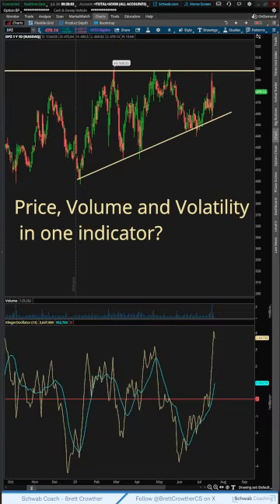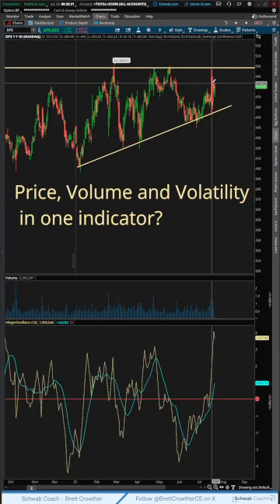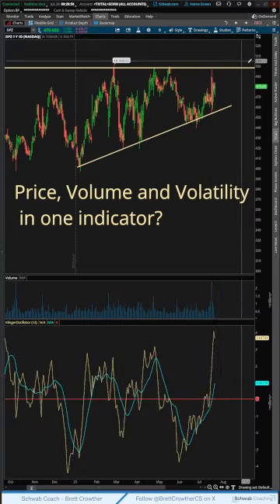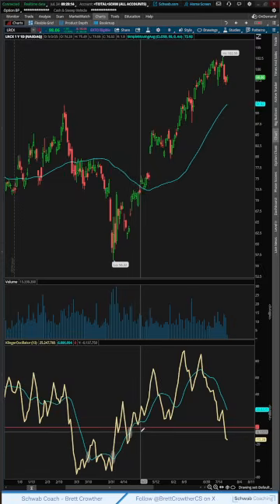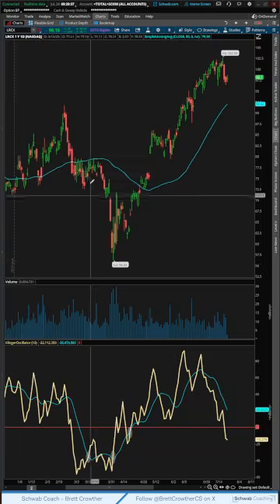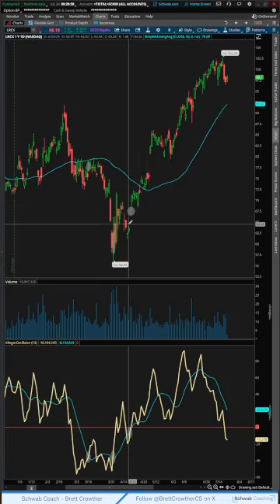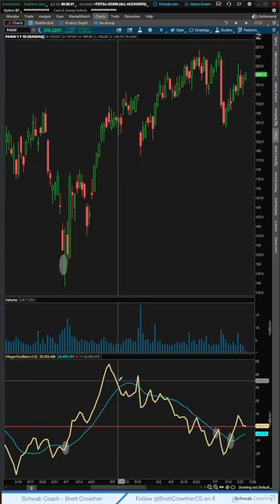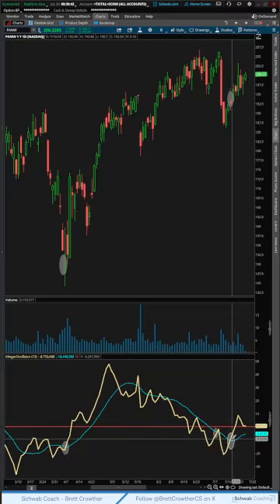Price, Volume, & Volatility all in one Stock Indicator?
This is the Klinger Oscillator, and stock chart indicator that takes into consideration price movement including the high, low and close. It also takes into consideration volume and differentiates it for bullish and bearish days.  We are not done yet, it also looks at the daily range to factor volatility.  All that and more to create a complex indicator but applying it to a chart does not need to be complex. In this short video we cover potential applications.

For a deeper review of the Klinger Oscillator check out this webcast Cameron May created.

0725-P2ZL